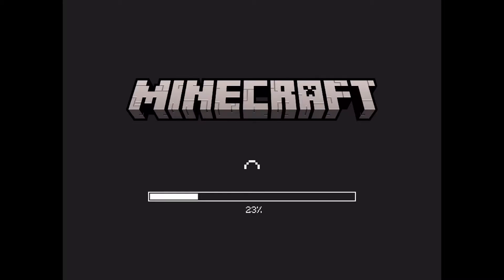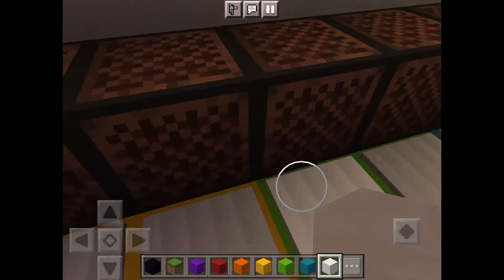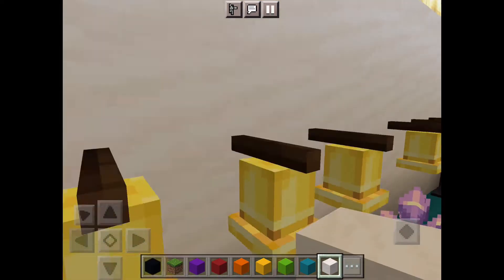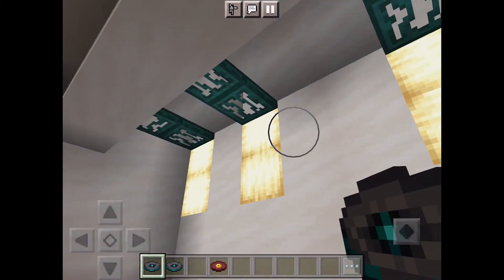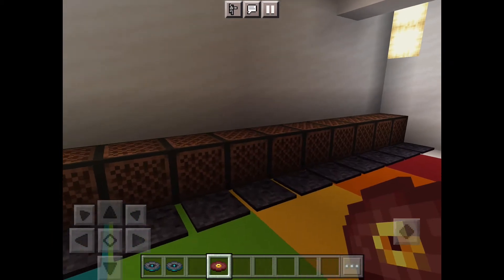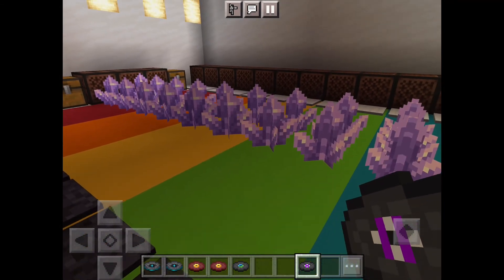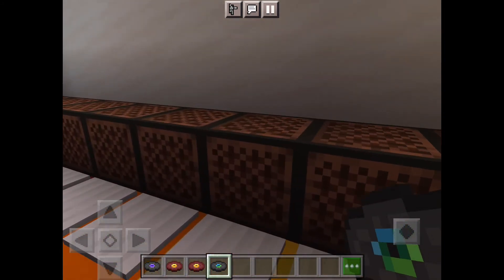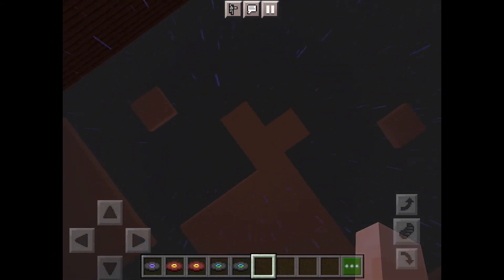Making Music in Minecraft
There are many ways to MAKE music in Minecraft & in this video I show you how to do so with:

Noteblocks
Amethyst crystals
Jukeboxes
Bells
Trapdoors

And also ways to make music looking parts of your build.

Happy Minecraft music making!